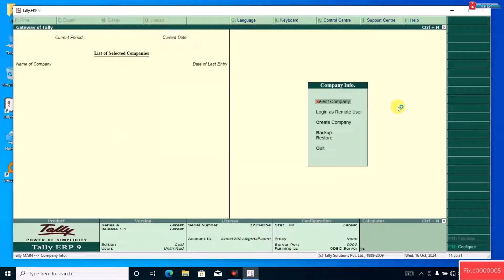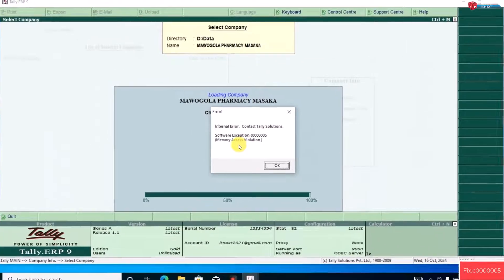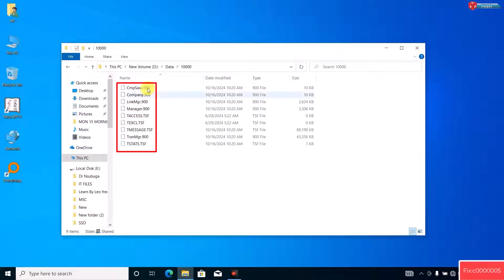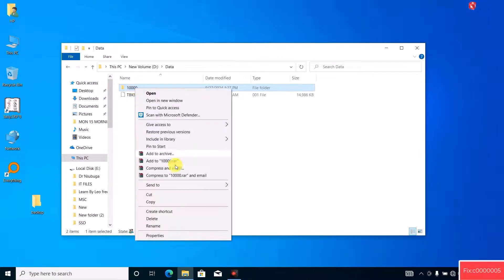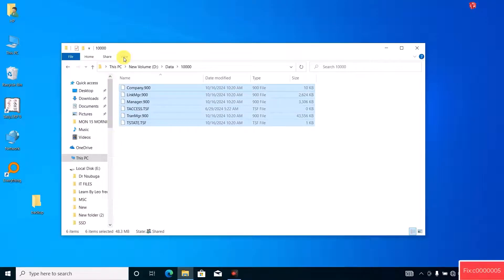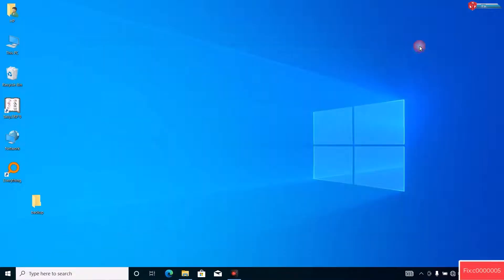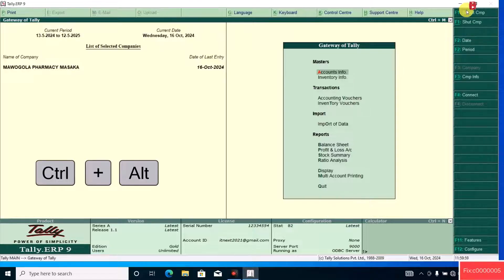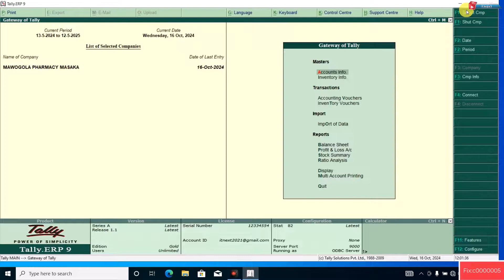Fix Tally Internal Error: Software Exception c0000005 | Quick Solution Guide!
Are you facing the 'Internal Error: Contact Tally Solution' and 'Software Exception c0000005' error in Tally? 📉 Don’t worry; I’ve got you covered! In this step-by-step guide, I’ll show you how to resolve this issue quickly and get your Tally software back on track. This video covers the main causes of this error and provides clear solutions for troubleshooting so you can continue with your work smoothly.

Whether you’re a business owner, accountant, or Tally user, this fix is for you! Let’s solve this issue together.